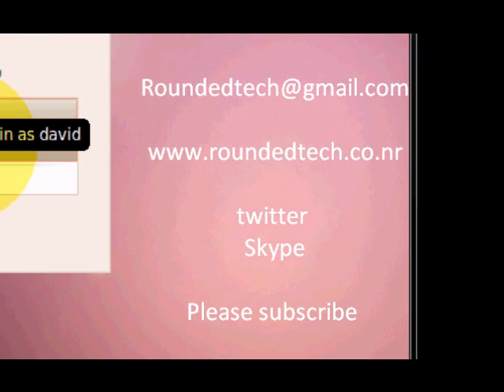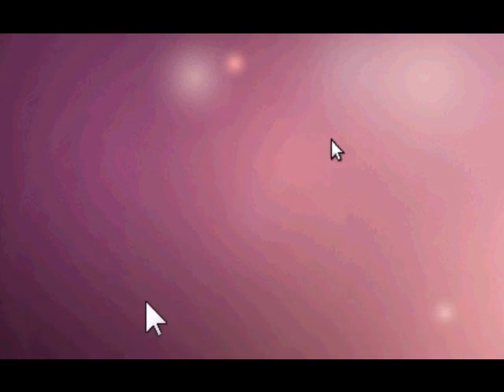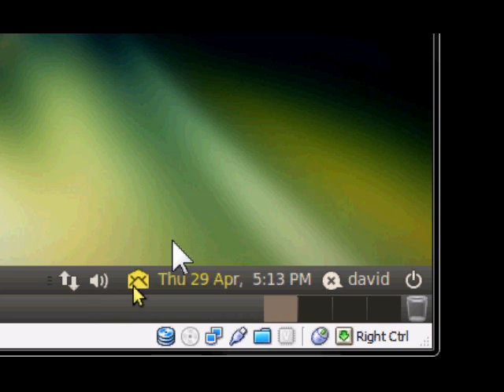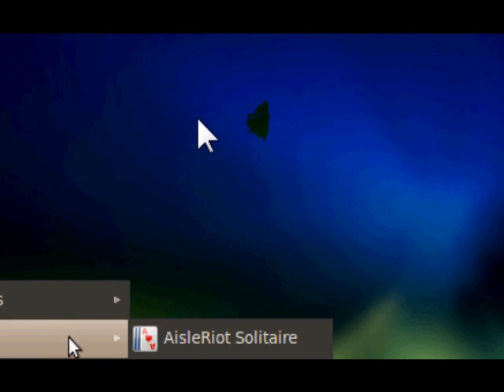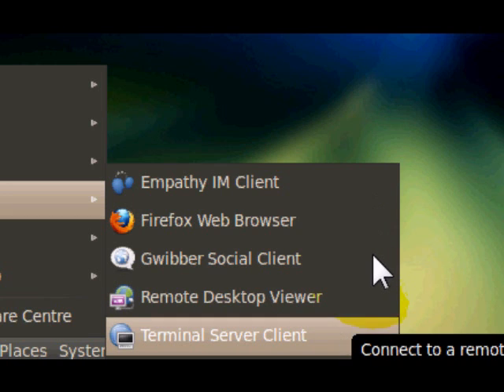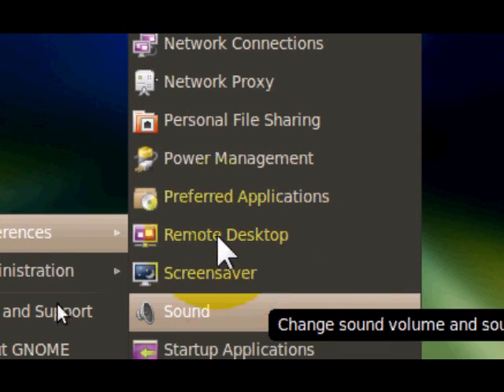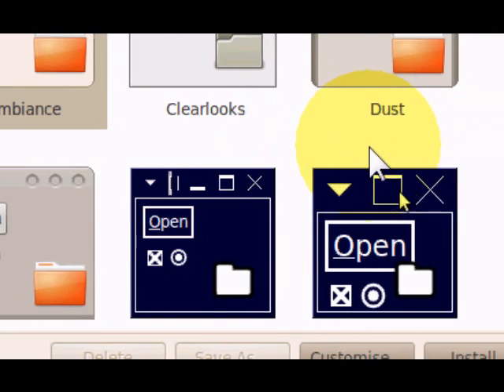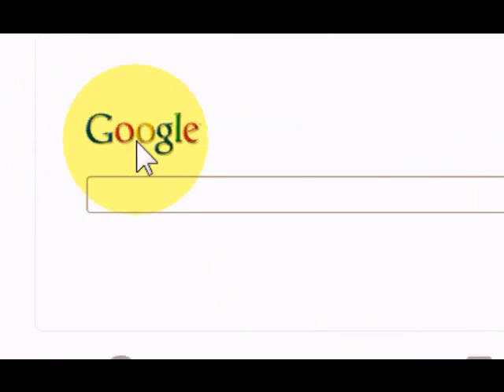Ubuntu 10.04 Review -Detailed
Ubuntu 10.04 RC is finally here! What changes have Linux made to there operating System? Watch and find out!